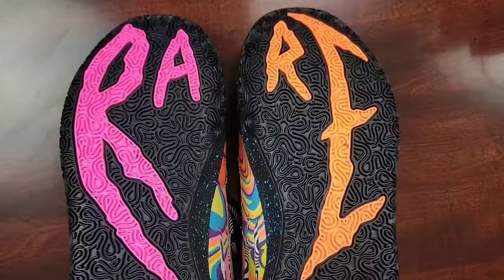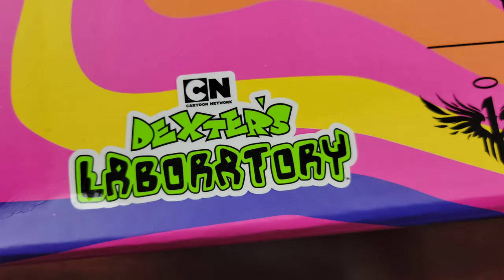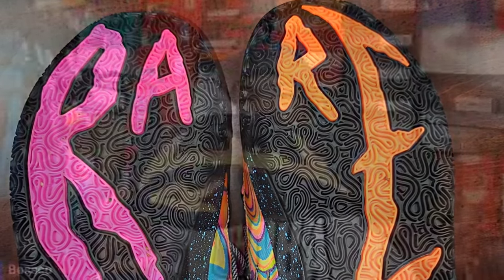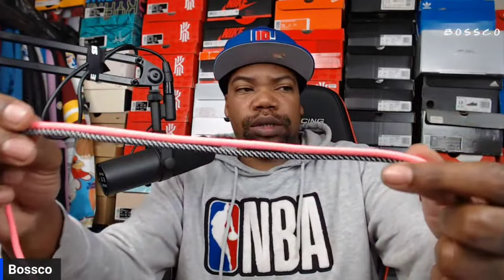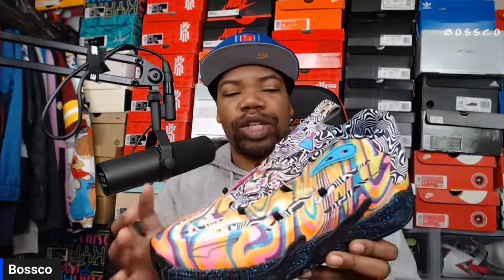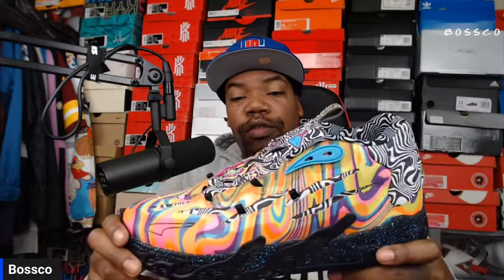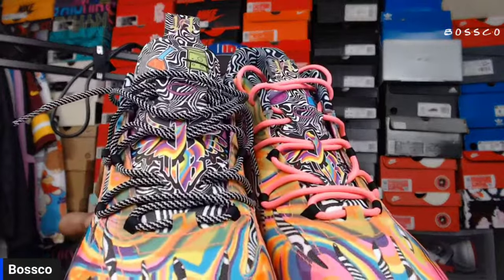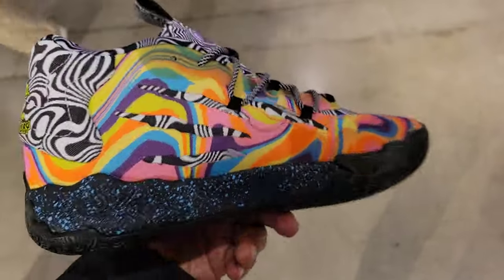PUMA MB.03 Dexter’s Laboratory Sneaker Review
Packed with PUMA’s signature NITROFOAM™ for on-court power, the MB.03 x Dexter’s Laboratory features a nonslip rubber compound for durability and traction. The breathable monomesh upper ensures an ultra-supportive, lightweight fit.

⏰️ TIMESTAMPS ⏰️
0:00 Intro
0:33 Shoe Information
1:04 PUMA x Dexter’s Laboratory Merch
2:00 Outsole Information
2:57 Sizing
3:49 Upper Breakdown
4:34 Lacing Breakdown
5:40 Sneaker Details
9:32 Lace Swap
11:20 On Feet